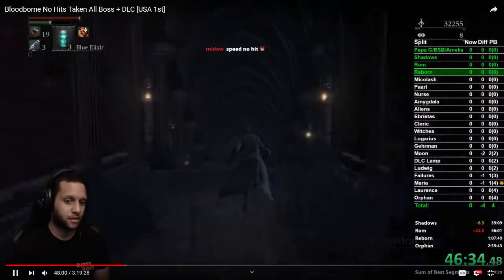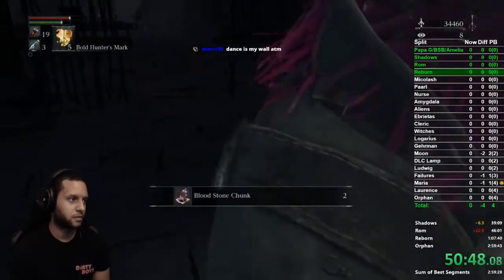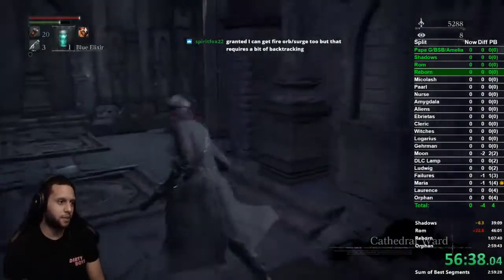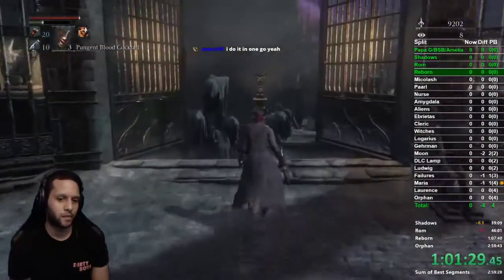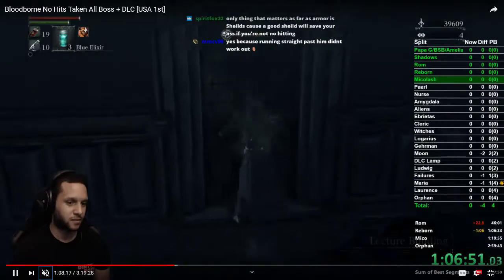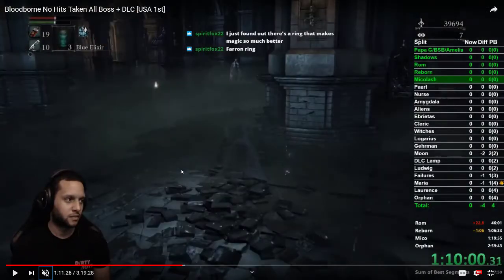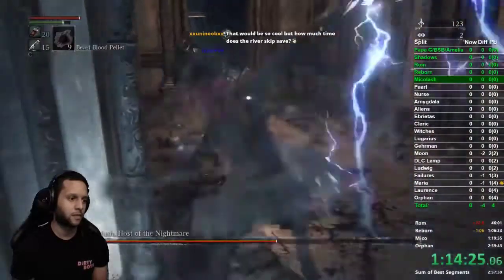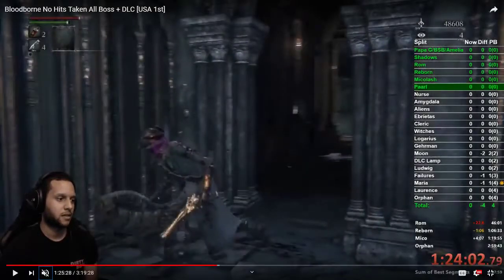Bloodborne No Hit Tutorial Part 3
Reborn and Micolash.

where all of my runs are streamed live.